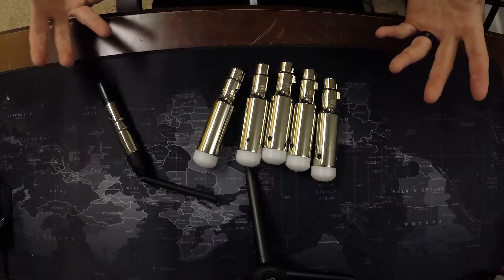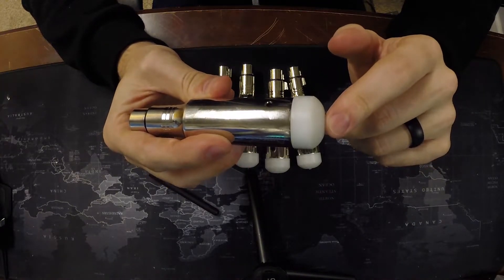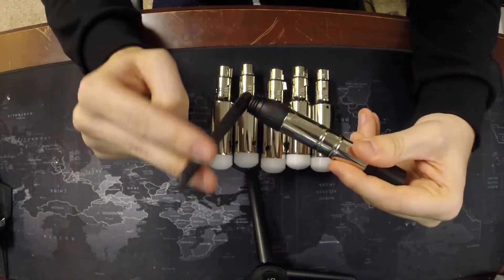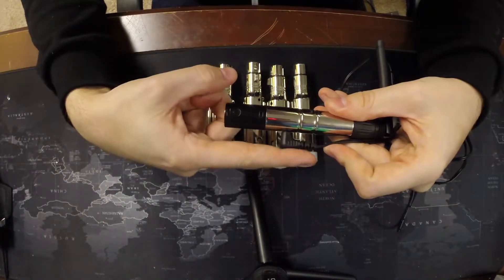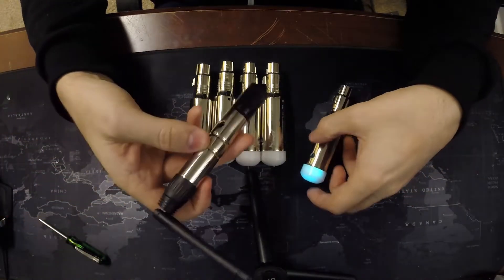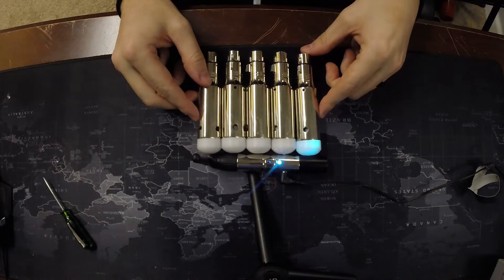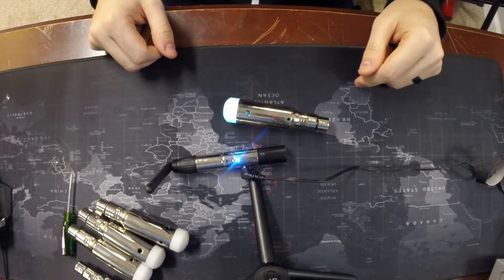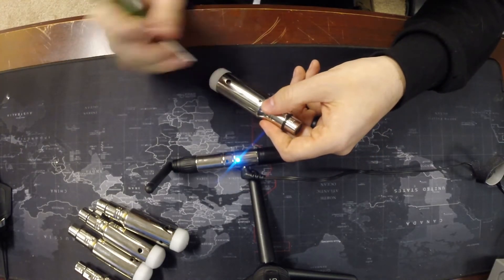Donner Wireless DMX Review!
A quick review of the Donner Wireless DMX system!